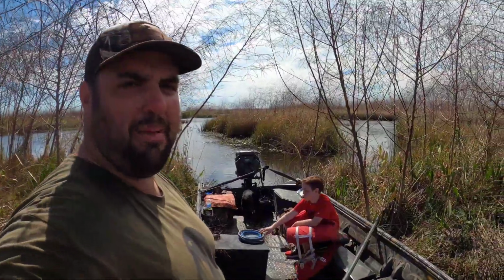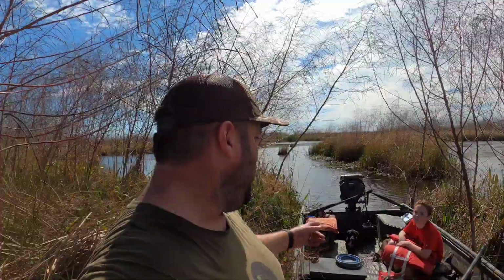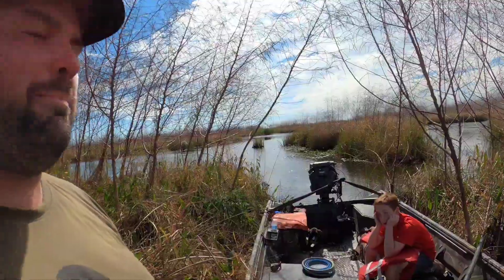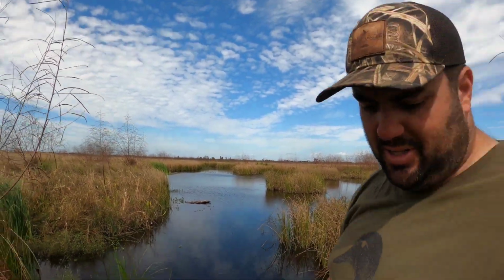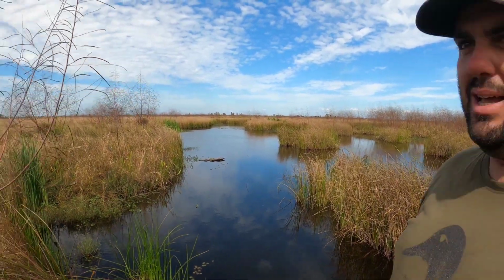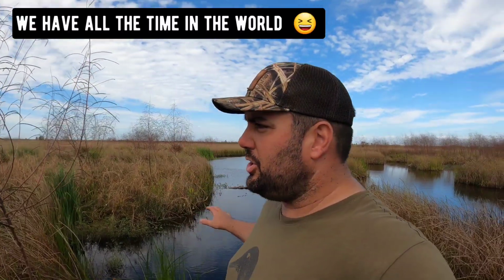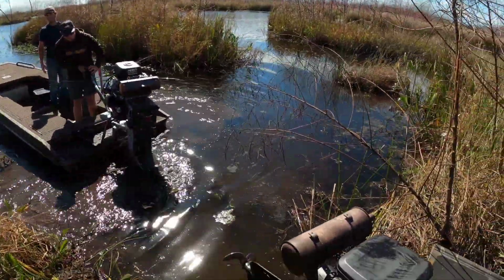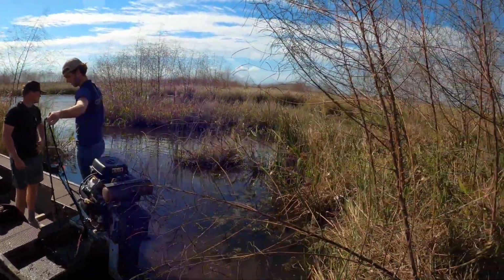Stuck in the Marsh: Our Mud Boat Rescue While Duck Scouting in Louisiana!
Today the plan was to take a quick scouting trip with my youngest son to check conditions in a freshwater marsh that we have hunted for years and see if we have a push of birds down already.  Little did we know, that one bad decision would turn our quick trip into an all day event and that we would have to call on some friends to help bail us out.

We would like to give a special shout out to  our friends that came out to help us today in a time of need.